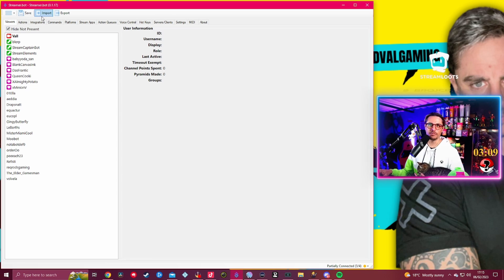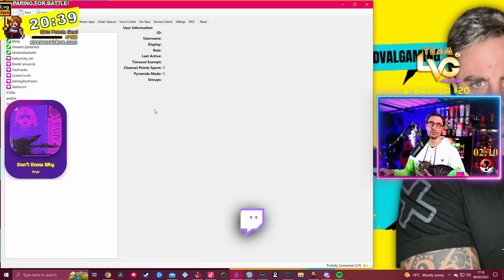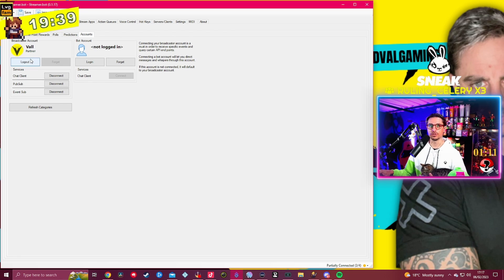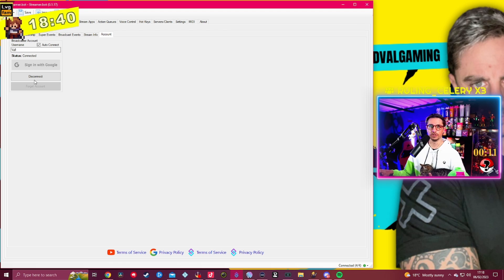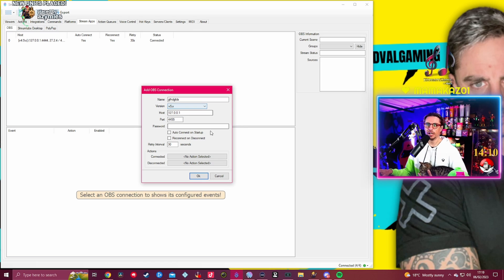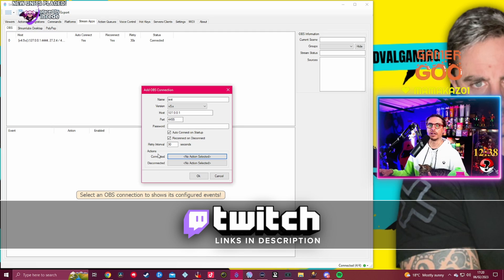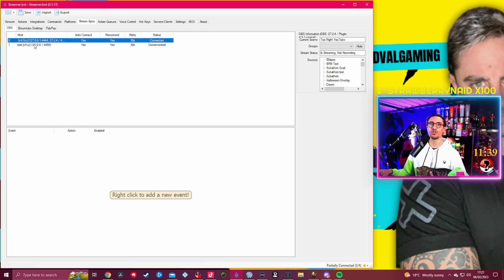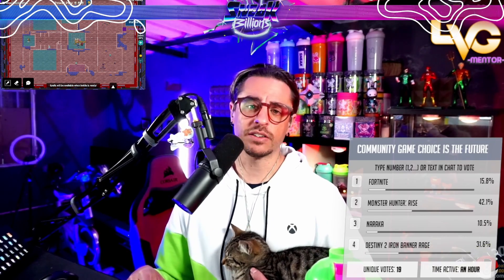STREAMERBOT tutorial: Connect to OBS/Twitch/YouTube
In this tutorial, we'll show you how to connect Streamerbot to OBS, Twitch, and YouTube. This simple tutorial will help you stream your gaming sessions with ease!

If you're looking to stream your gaming sessions online, then this Streamerbot tutorial is for you! By following this guide, you'll be able to connect Streamerbot to OBS, Twitch, and YouTube and stream your gaming sessions effortlessly!

Hi, welcome to the VALL fam, we do reviews & tutorials of streaming in English & spanish and also gameplay/walkthroughs of various games.

Hola, en el canal hacemos videos de reviews y tutoriales para streamers y gamers en ingles & espanol y tambien puedes encontrar en el canal gameplay de varios juegos.

Stream Schedule/Horario: Monday/Lunes, Tuesday/Martes, Thursday/Jueves, Friday/Viernes and Sunday/Domingo from 2pm GMT/8am EST/5am PST